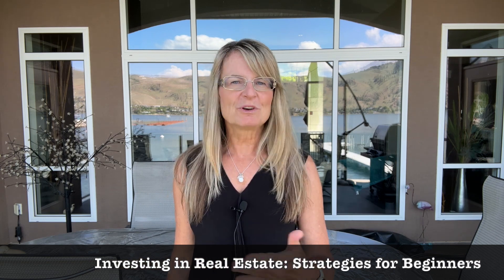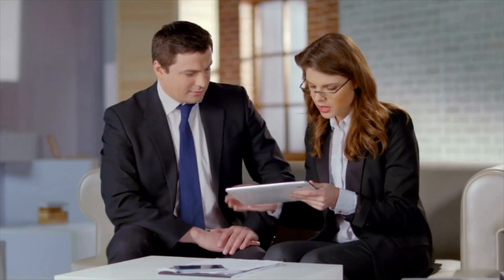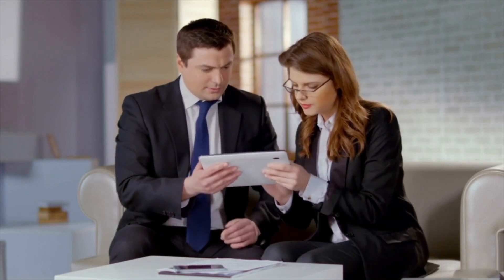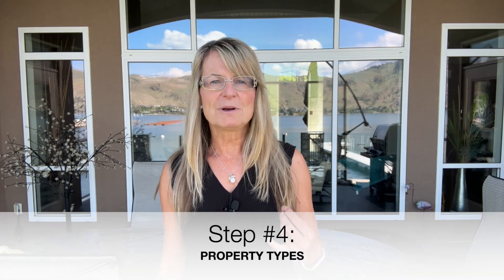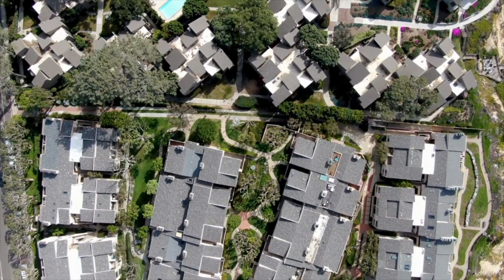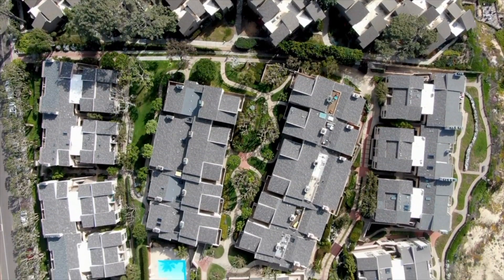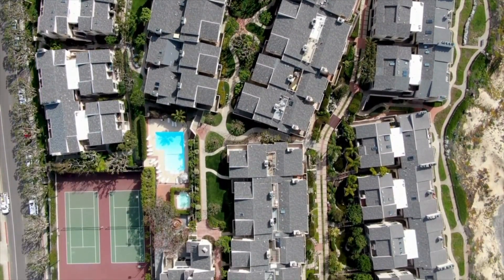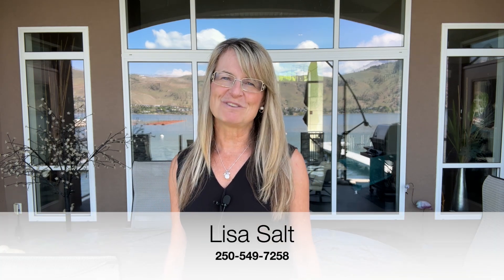Investing in Real Estate - Strategies for Beginners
Whether you're looking to generate passive income or build long-term wealth, this video will guide you through some essential strategies, 7 to be exact, as follows:

Strategy #1: The first step in real estate investing is to set clear goals.

Strategy #2: Once you've established your goals, it's time to research the market.

Strategy #3:  Plan the finances

Strategy#4: Consider property types

Strategy #5:  Risk Management

Strategy #6:  Networking.  Connect with other investors, join local real estate clubs, and attend industry events.

Strategy #7: Hire the pros!